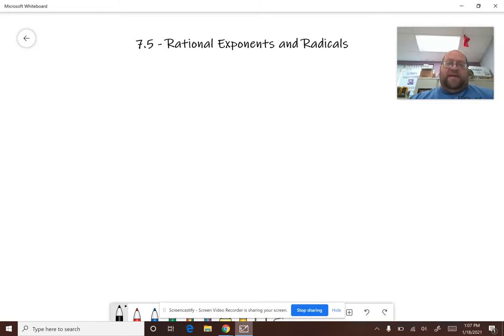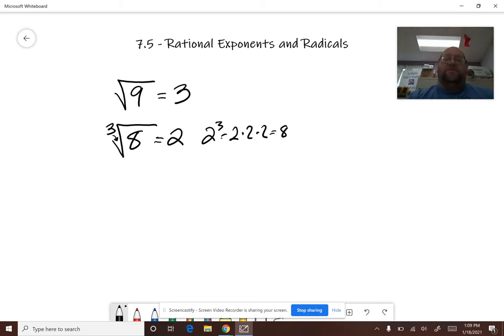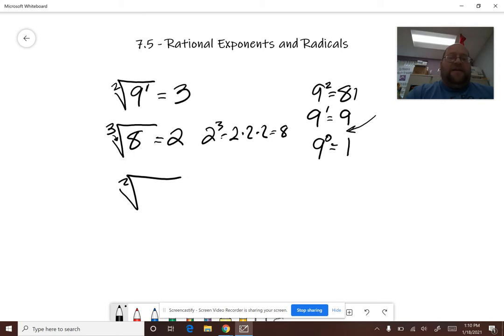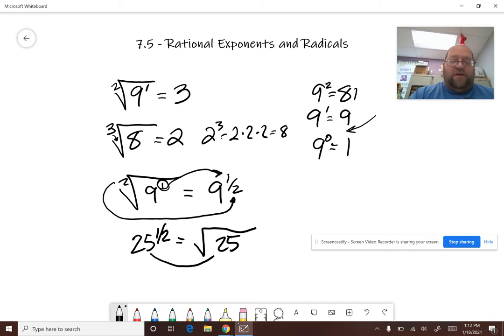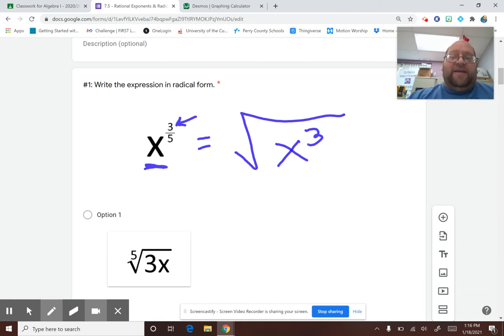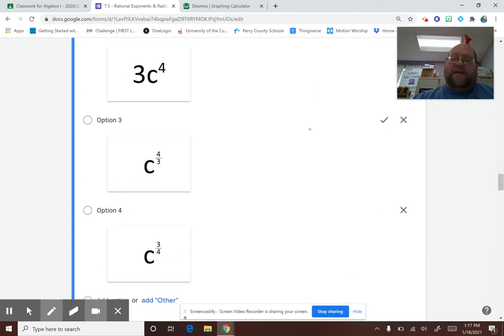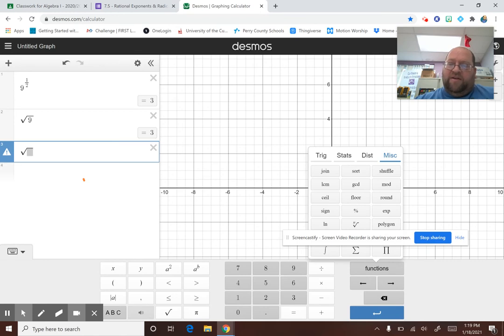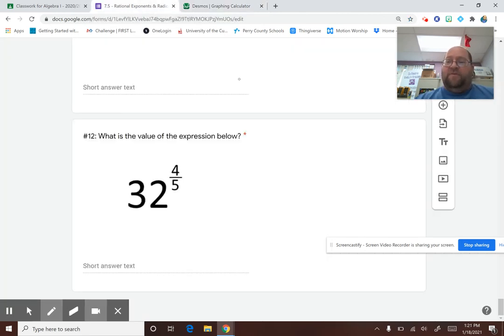Algebra I - 7.5 - Rational Exponents and Radicals